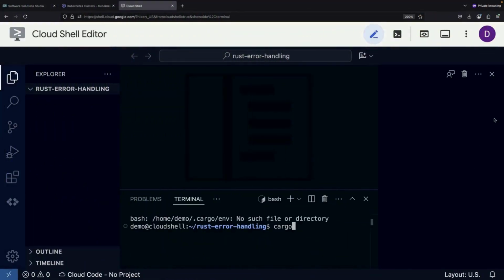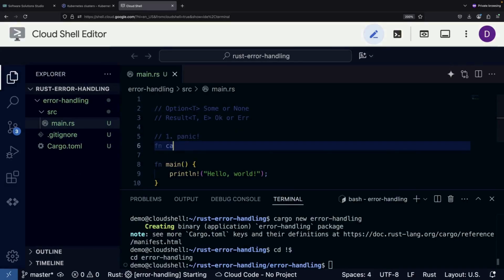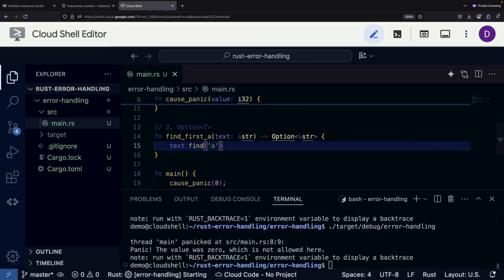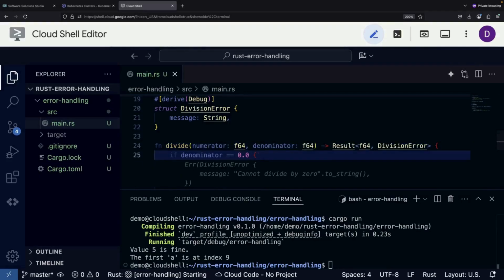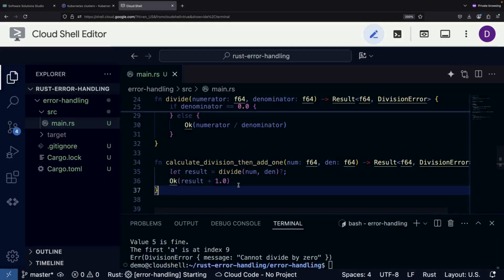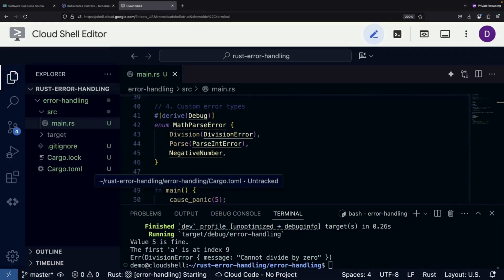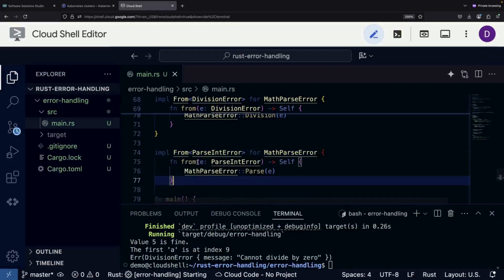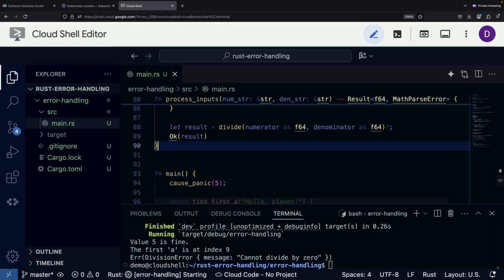Mastering Rust Error Handling (Result, Option, panic!,...)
Learn Rust error handling from zero to hero in this comprehensive tutorial! We'll build everything from scratch with practical code examples - no slides, just pure hands-on coding.

What You'll Learn:
✅ Panic handling - When to use panics vs recoverable errors
✅ Option - Safe handling of nullable values without null pointer exceptions
✅ Result - Robust error handling for operations that can fail
✅ Question mark operator (?) - Clean error propagation techniques
✅ Custom error types - Building your own error enums with Display and Error traits
✅ Error conversion - Using the From trait for seamless error transformations
✅ Real-world patterns - Combining multiple error handling concepts in practice

Key Topics Covered:
- Why Rust avoids exceptions in favor of explicit error handling
- Building a custom DivisionError type with proper error messages
- Creating a comprehensive MathParseError enum for multiple error scenarios
- Implementing Display and Error traits for user-friendly error output
- Using the question mark operator for clean error propagation
- Converting between different error types with From implementations
- Processing user input with robust error handling patterns

Perfect for Rust beginners learning error handling fundamentals or experienced developers wanting to master Rust's unique approach to reliability and safety.